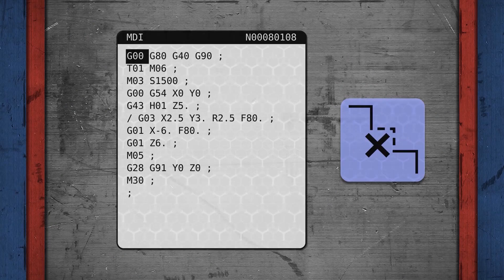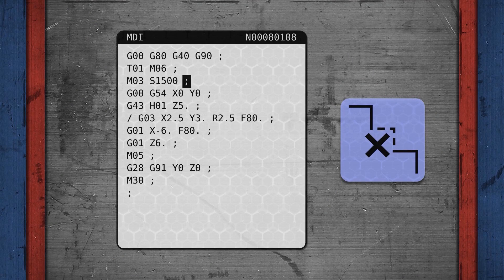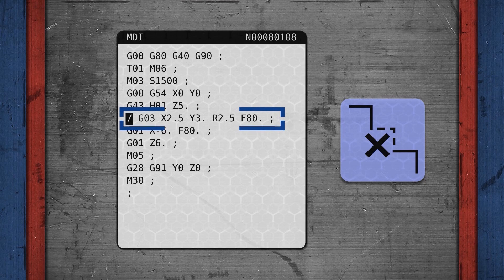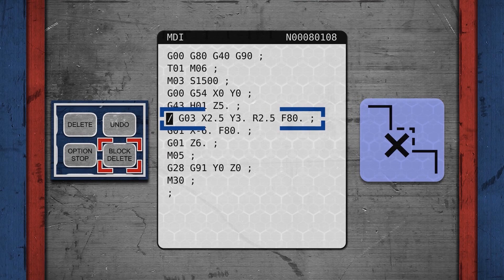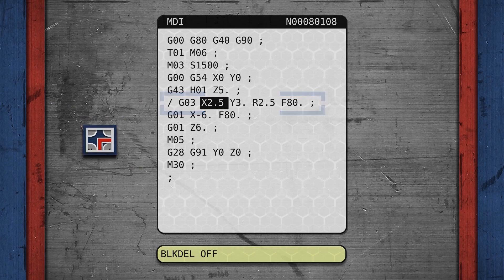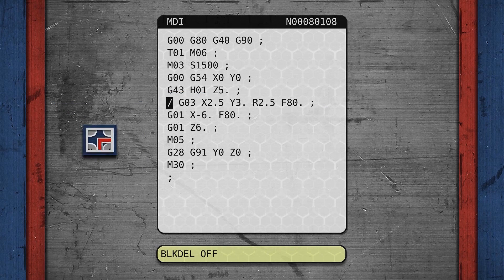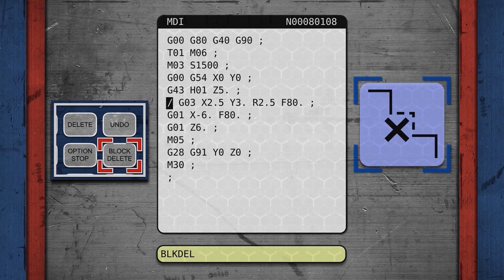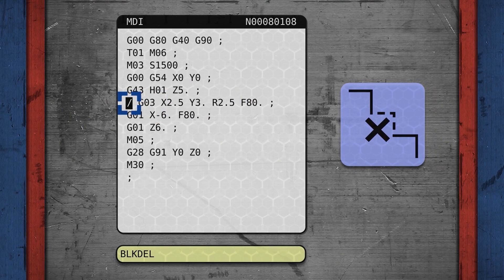Block Delete: CNC Training Series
- What does block delete do? Turns out it has a very special function when it comes to programming on your machine! Watch along to see how it works within written code, how the interface changes when you use it, and learn why it can be so useful.